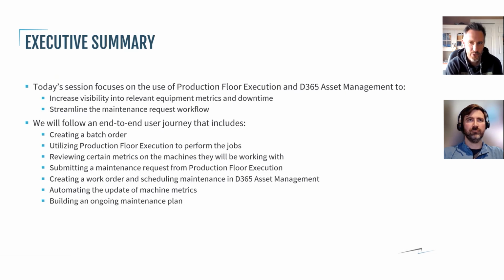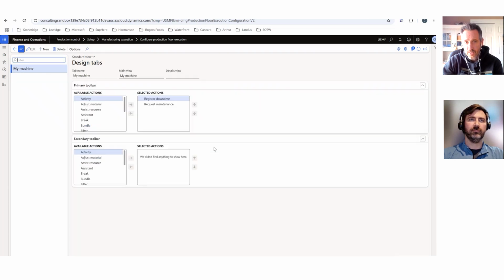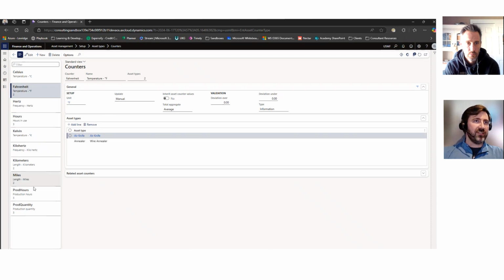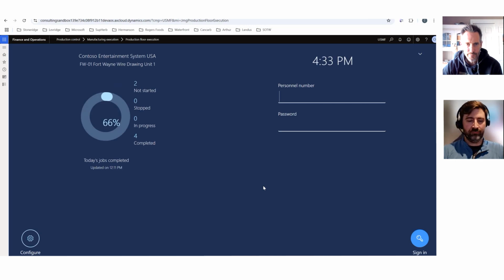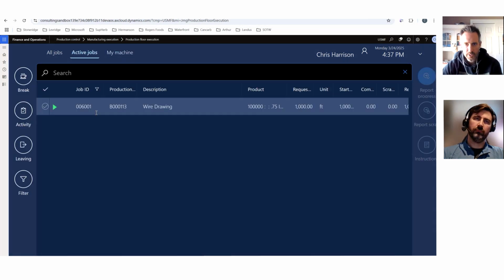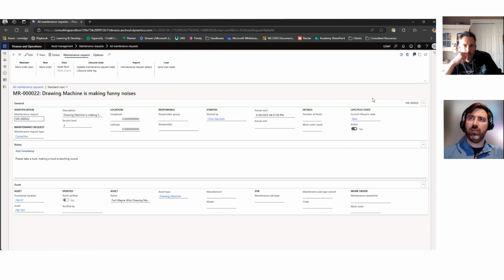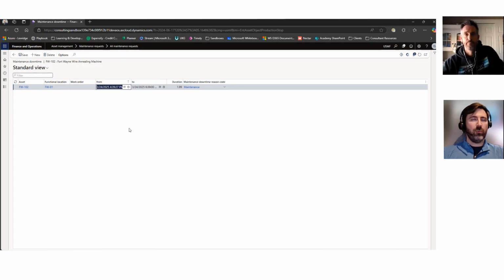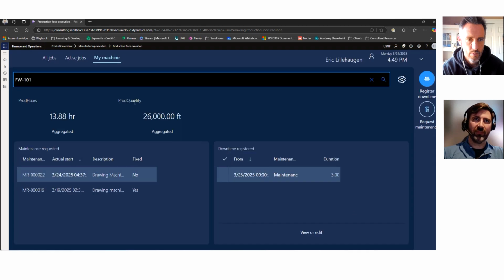Streamline Maintenance Requests with Production Floor Execution in D365 Supply Chain Management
Take control of downtime and improve efficiency with streamlined maintenance requests using the Production Floor Execution interface in Dynamics 365. This video walks you through how operators can quickly log issues, trigger workflows, and keep production moving smoothly. Embrace the future with Microsoft Cloud—reduce disruptions and boost operational performance.

Want to learn more? Check out our our D365 Supply Chain Management

Questions?